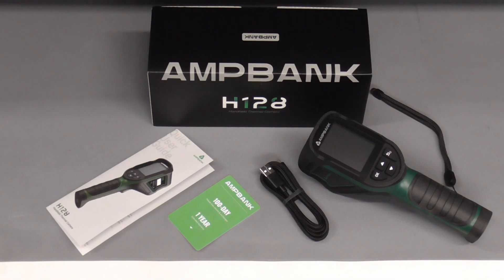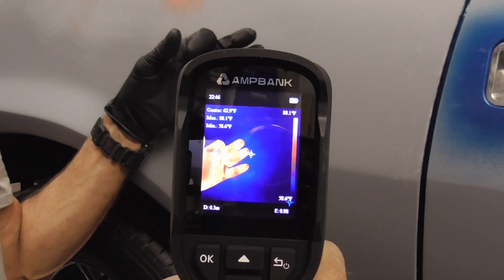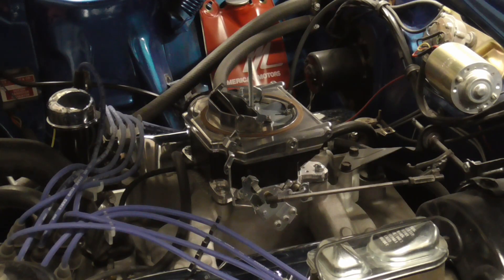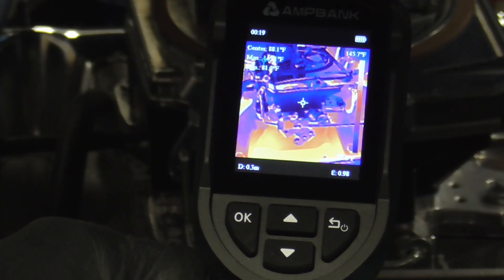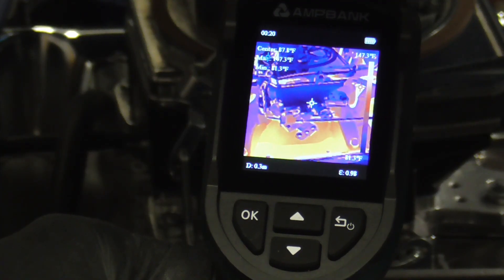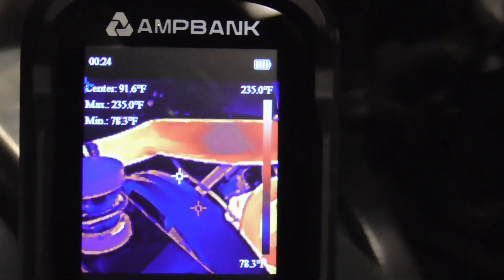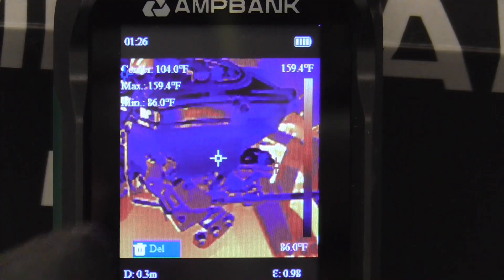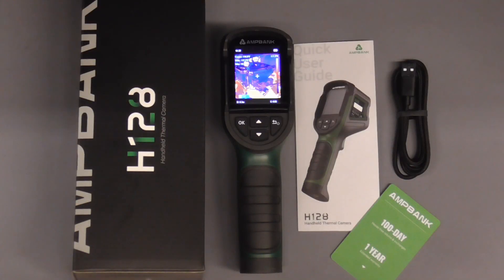AMPBANK H128 Thermal Camera: Diagnosing Fuel Percolation & Vapor Lock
The AMPBANK H128 Handheld Thermal Camera is used to find fuel percolation & vapor lock causes.
💥 AMPBANK H128
💥 Only $139.99 — no code needed.